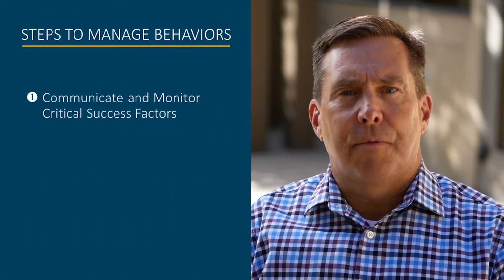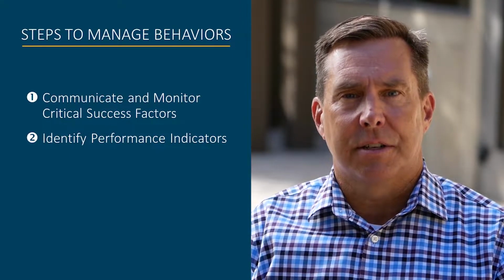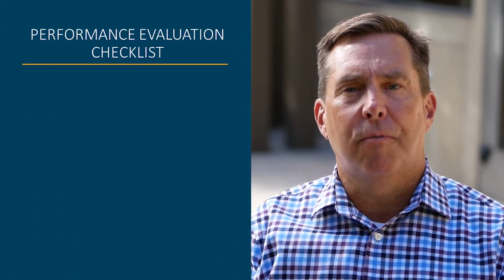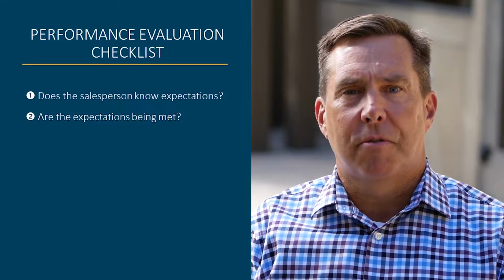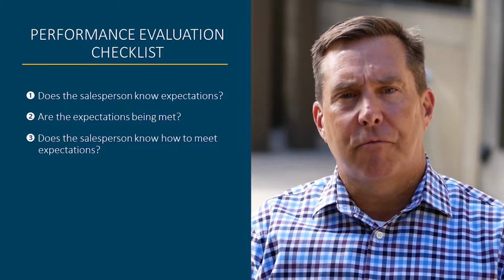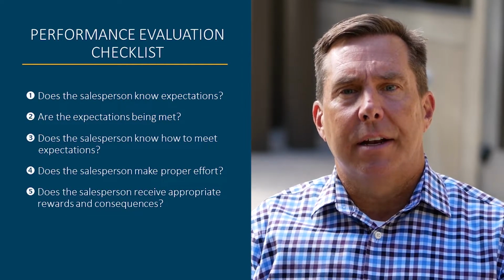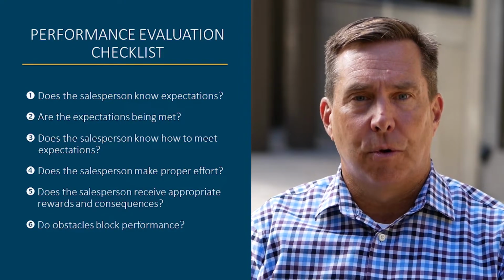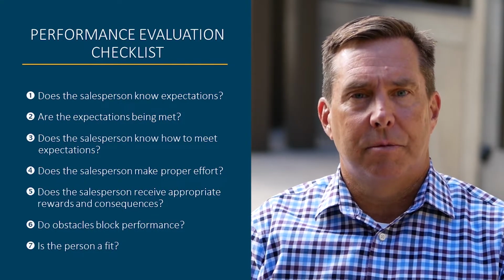Can A Sales Rep Who's Underperforming Develop Into a Superstar? | SRG Insights EP 76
The short answer is "it depends." In this video, we share four proven management actions you can take to improve performance. Watch now to learn step by step how to solve performance issues or avoid wasting time with someone who's just not a good fit.

You may also be interested in downloading our complimentary whitepaper on Developing Great Sales Managers.

ABOUT SRG Insights: A Q&A video series where we answer your questions on the topics of sales, sales management, sales coaching, and sales training.

Get your question featured on SRG Insights.